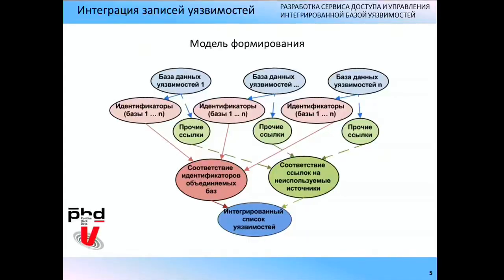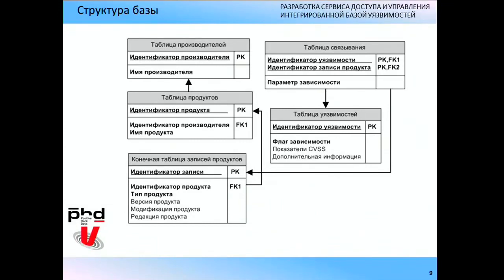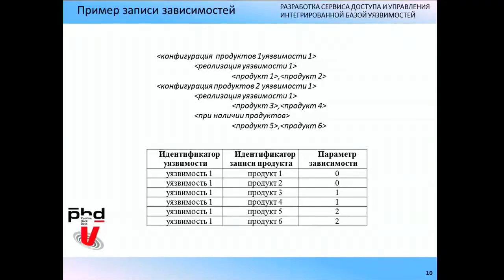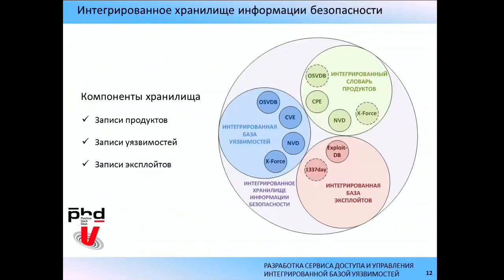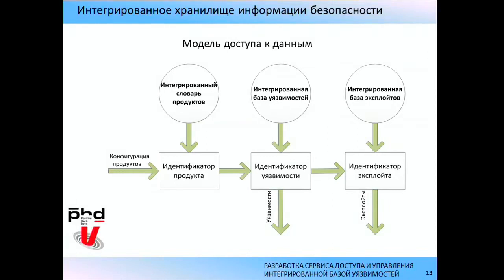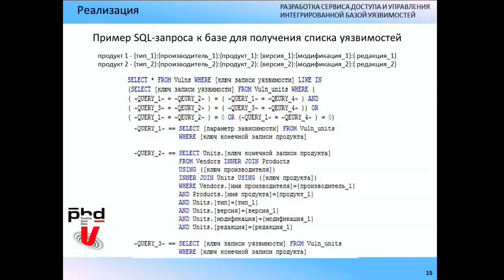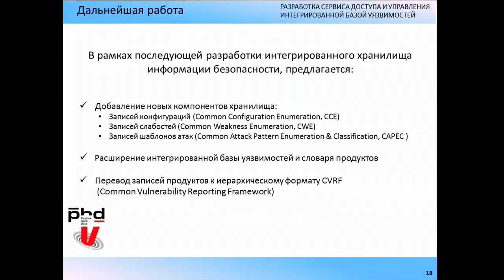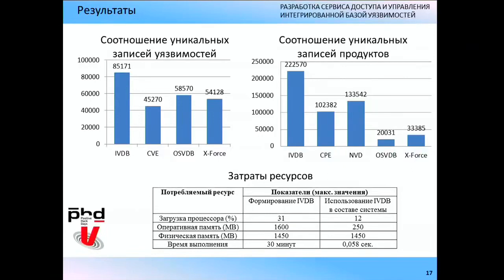Development of a Service for Access to and Management of the Integrated Vulnerability